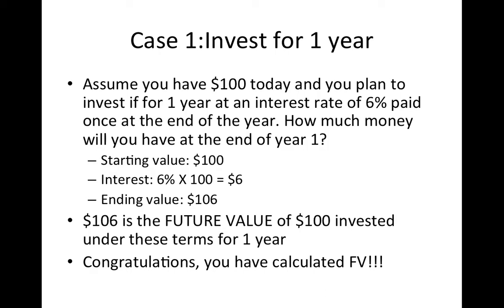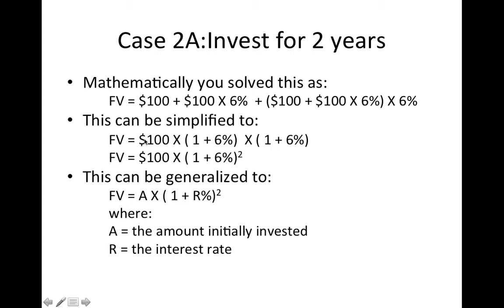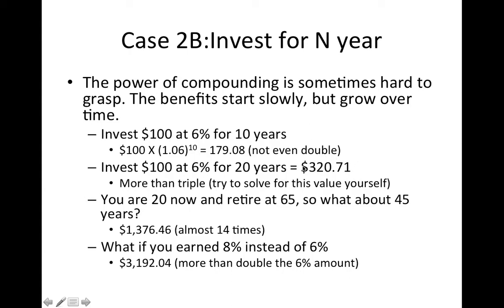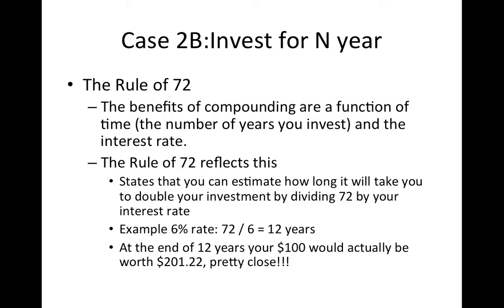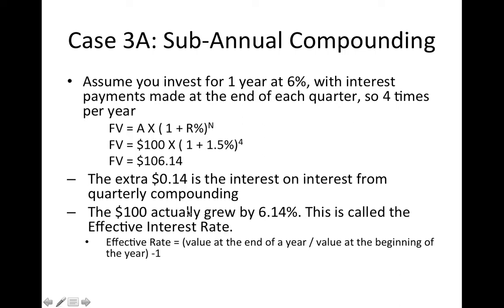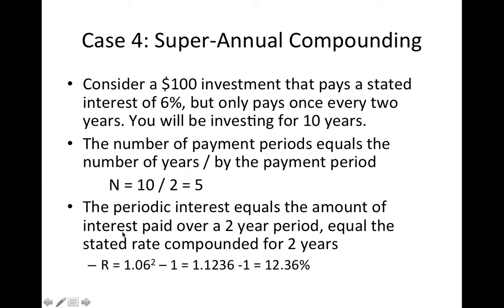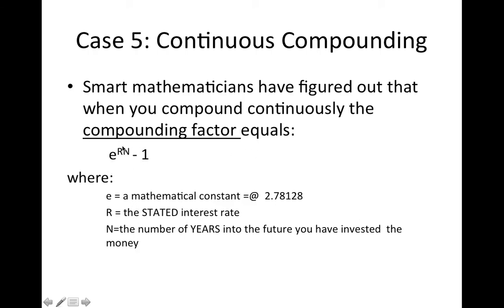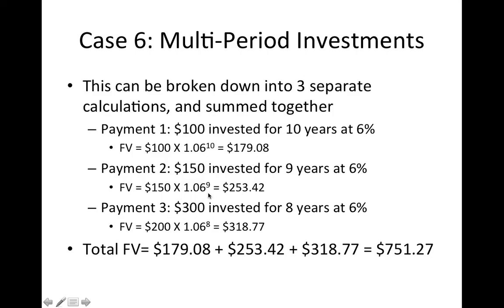02 Future Value Concepts and Examples